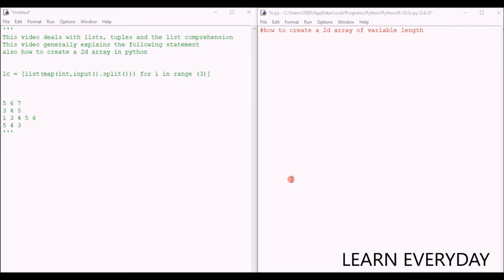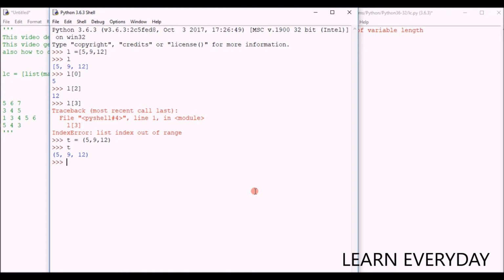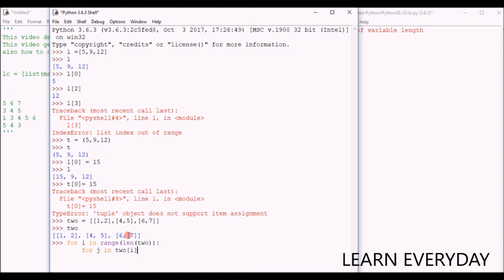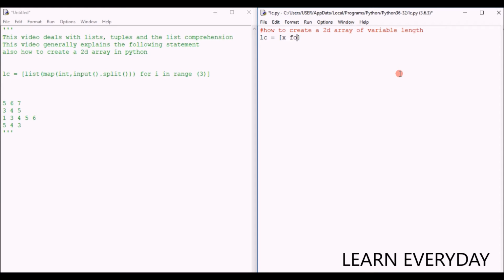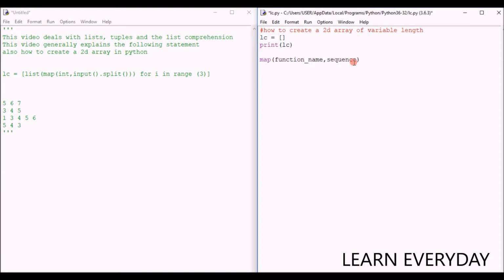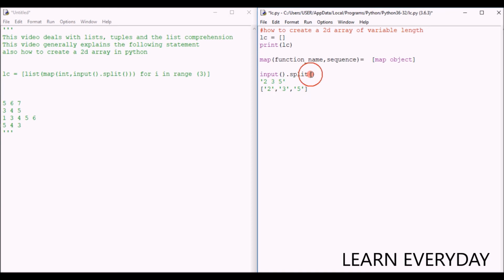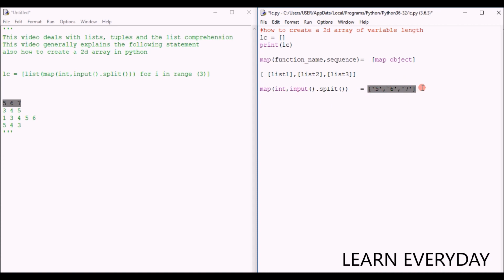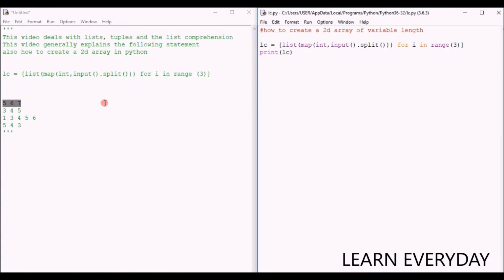How to create a 2d array in Python | Learn Everyday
Hi, This is Tushar
How to create a 2d array/list in Python | Learn Everyday
This video deals with how to make a multi-dimensional array via list comprehension in python. This video generally uses the way of list comprehension that is a technique to compact the code in python.
Plz mention in the comments for any query you have .